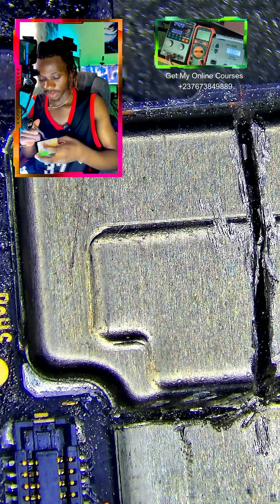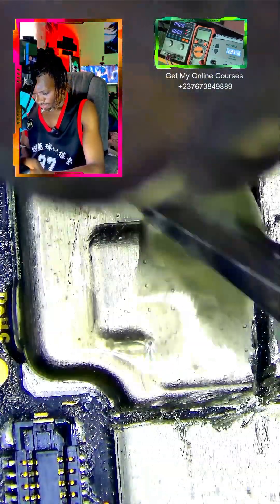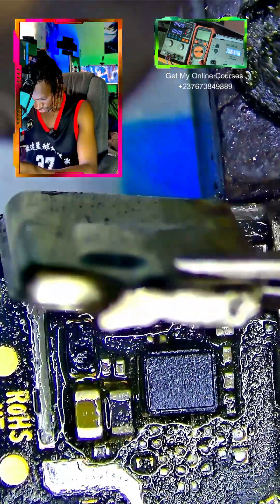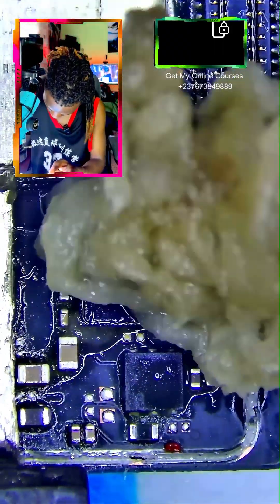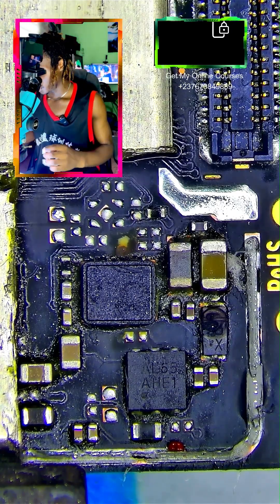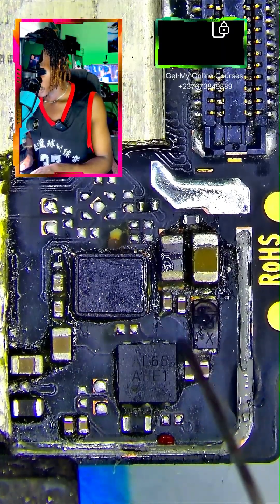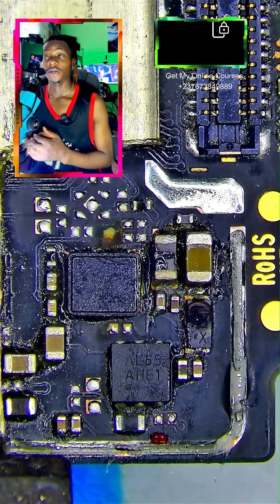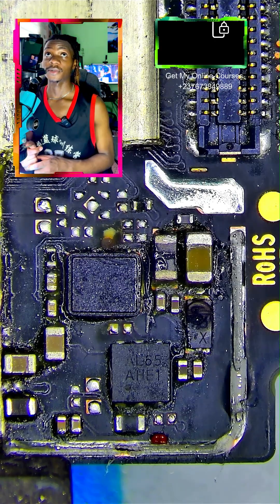Redmi A3 Backlight Repair | Troubleshooting Lessons - Learn Mobile Repairing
Learn mobile repairing.